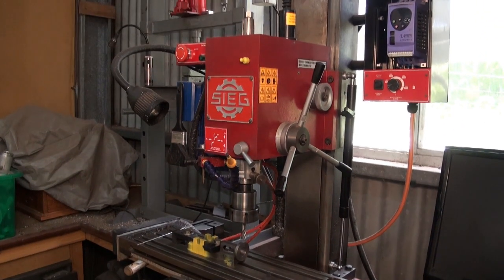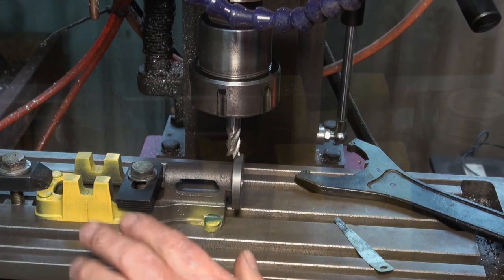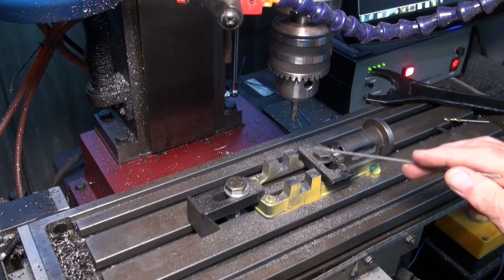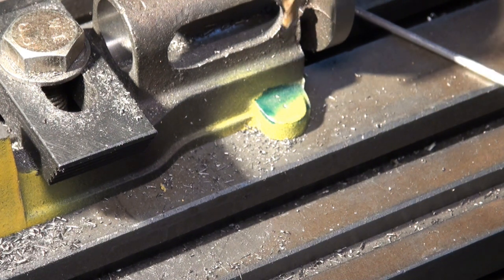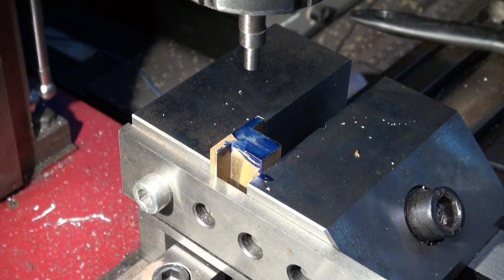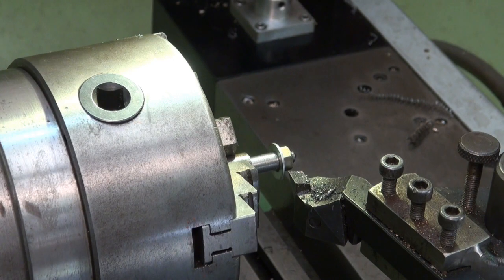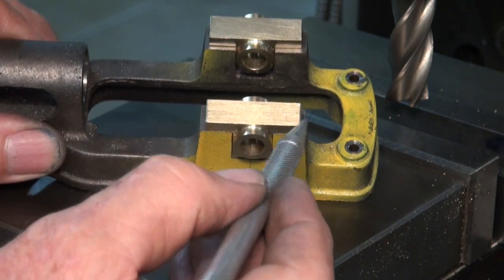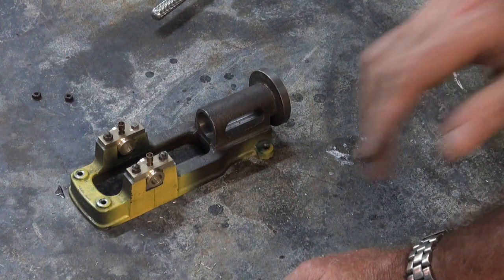Building the Stuart Turner Number 8 Mill Engine - Part 2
In this episode I get busy finishing the engine bed and the bearing brasses. This involves lots of drilling, mandrel making, some hi jinks on the CNC mill and some high risk strategies with hand tools.